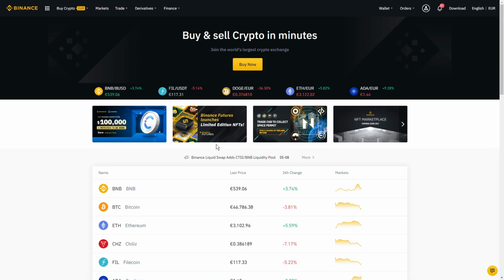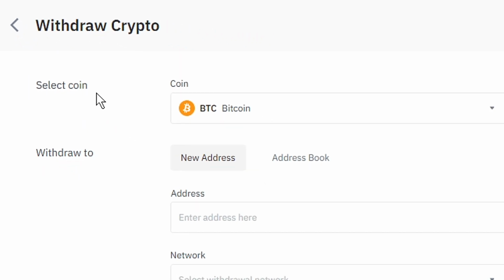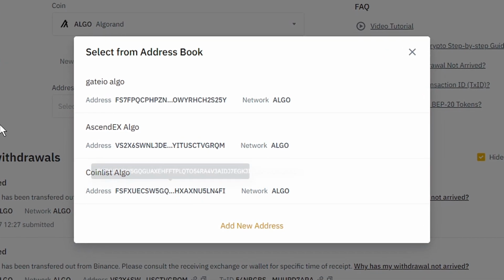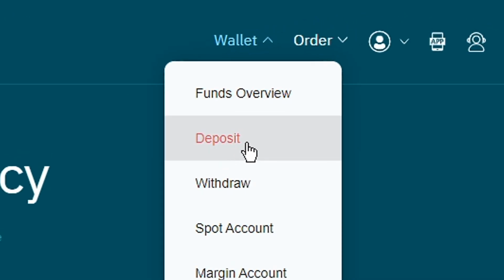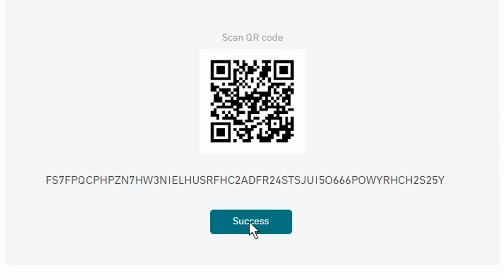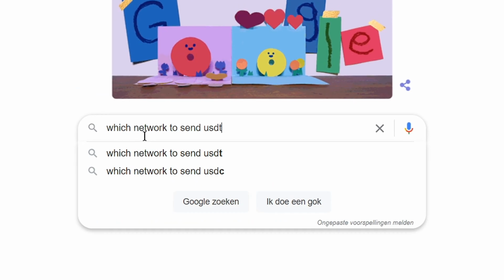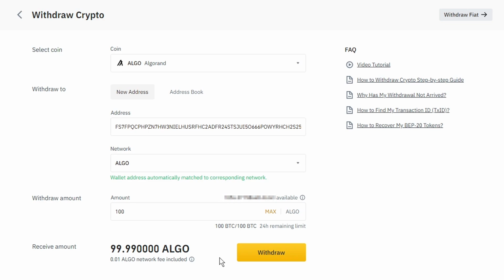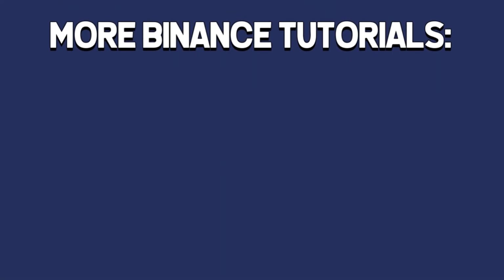How To Transfer Crypto from Binance to Another Wallet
In this Binance Tutorial, I show you How To Transfer Any Cryptocurrency From Binance to Another Exchange or Wallet. So if you don't know How To Transfer Crypto from Binance to Another Wallet, this video is a must-watch for you.

Timestamps:
0:00 Intro
0:08 How to Transfer Crypto from Binance to Another Exchange?
3:02 Outro

In this binance tutorial, I'll explain how to transfer your cryptocurrency to another account on Binance. So if you don't know how to transfer to another account or how to binance transfer to another wallet, this binance tutorial is a perfect watch for you.